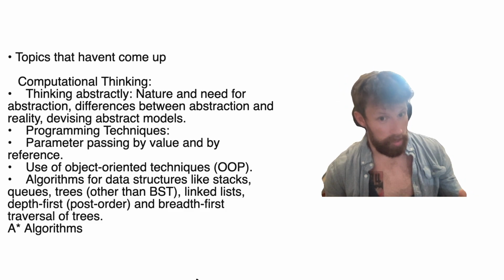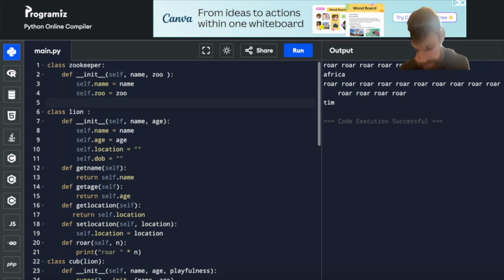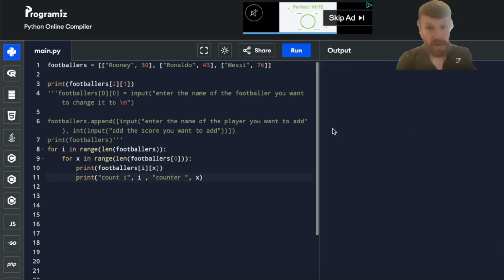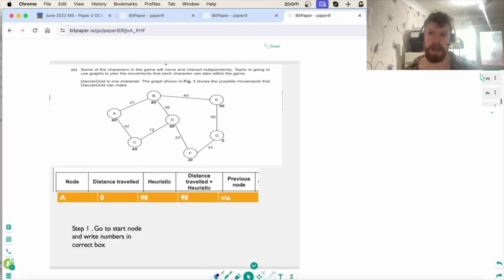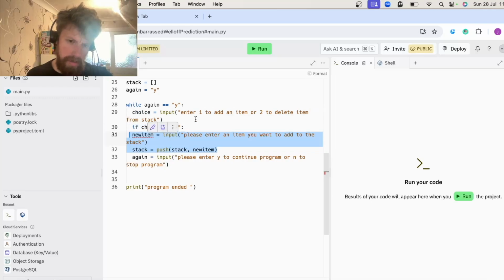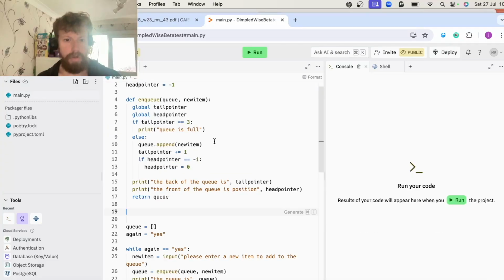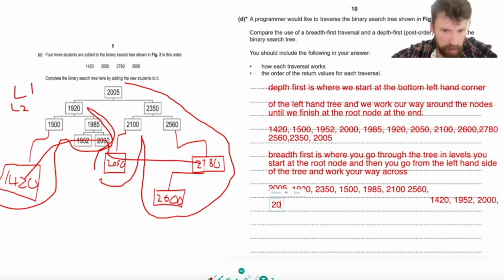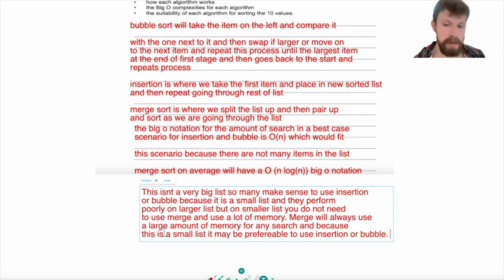2025 A level Computer Science Predicted Paper OCR Paper 2 - Must watch!